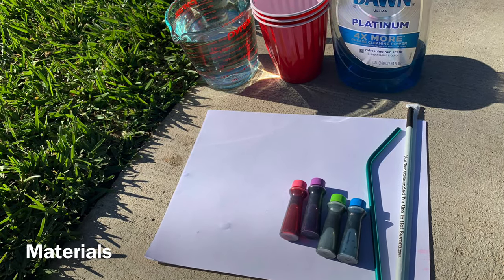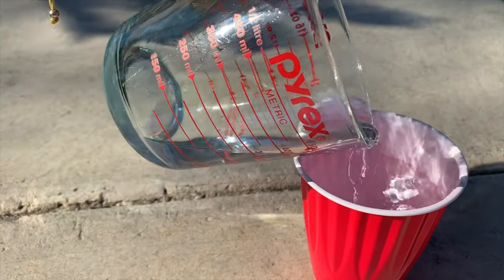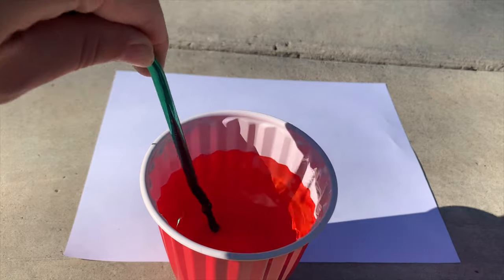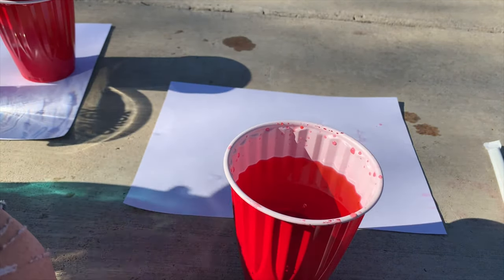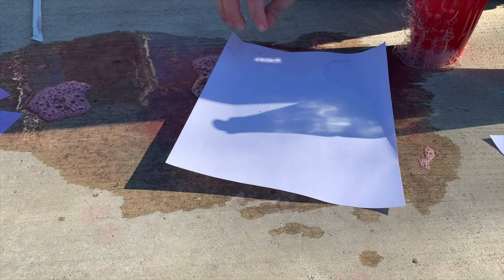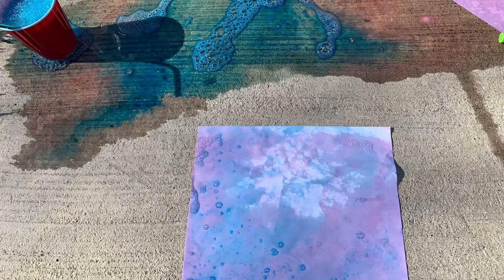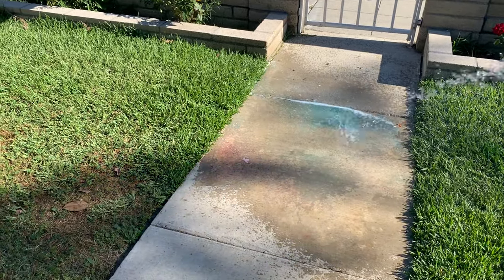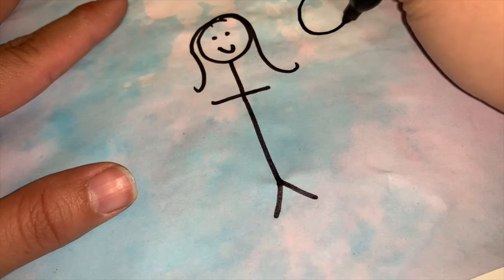Tie Dye Bubble Art